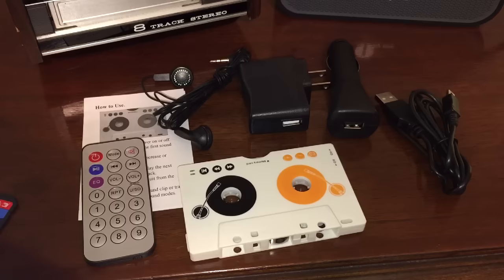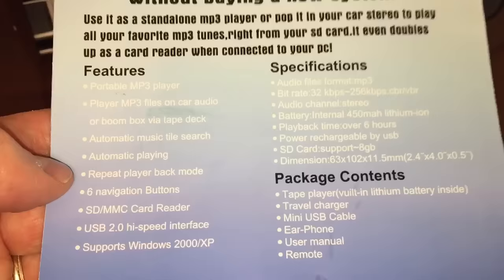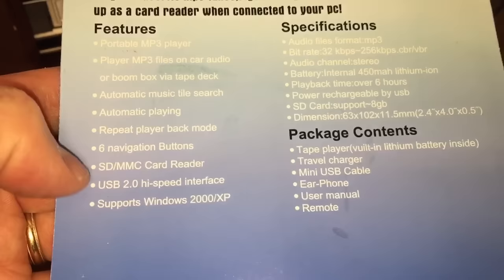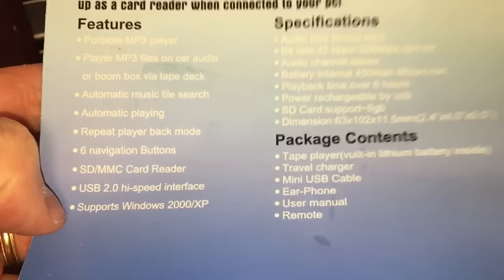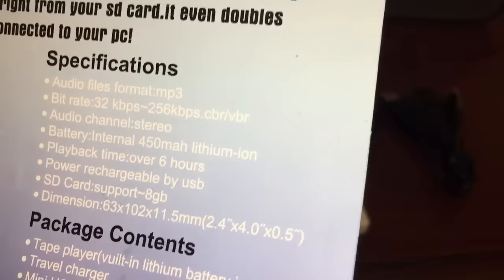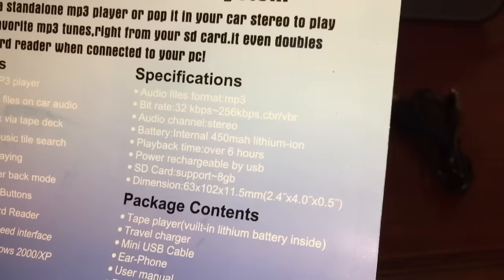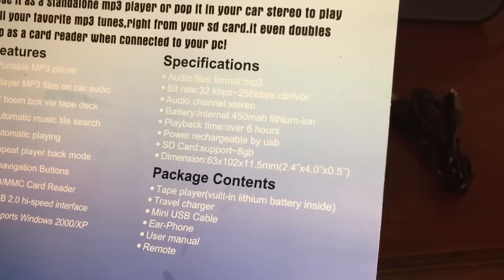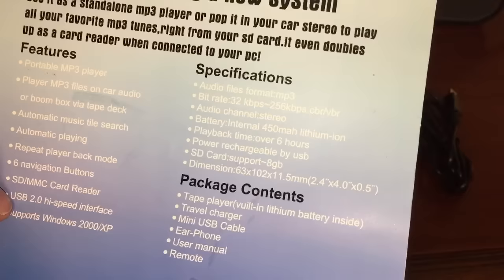Digital Music Adaptation: MP3 to Cassette to 8-Track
What you never thought possible can now be done simply by using several modern pieces of technology. adaptation!! Watch!